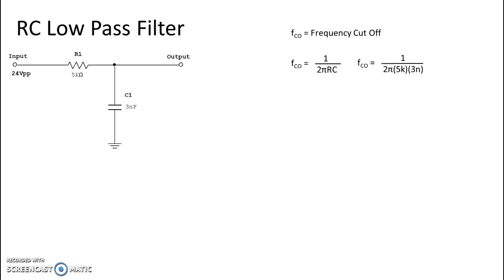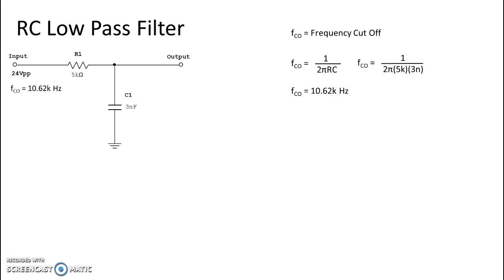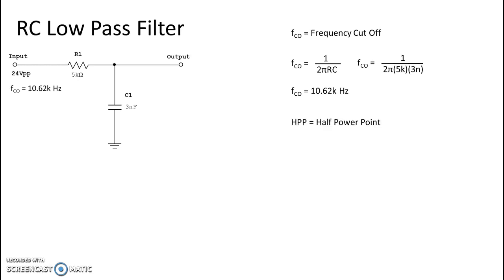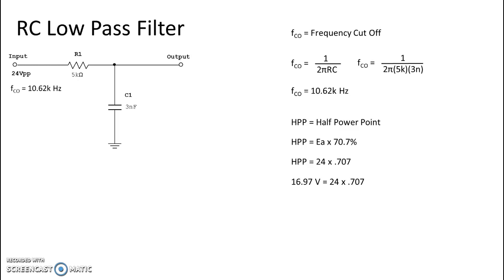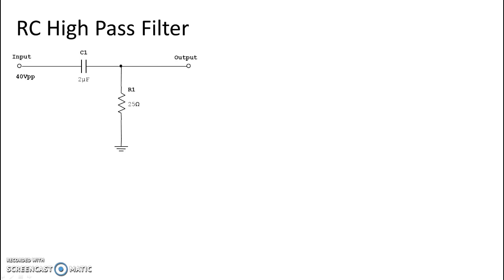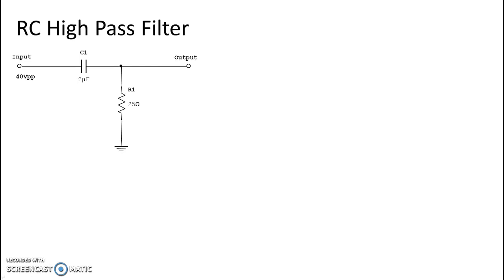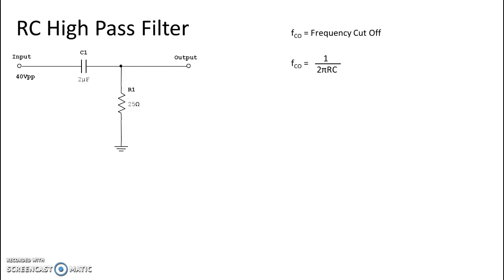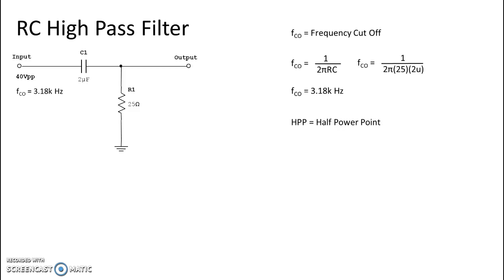RC Low/High Pass Filter